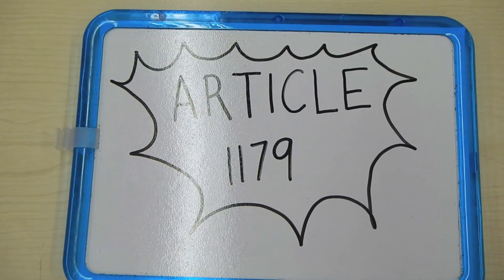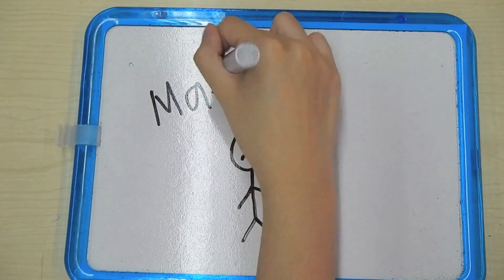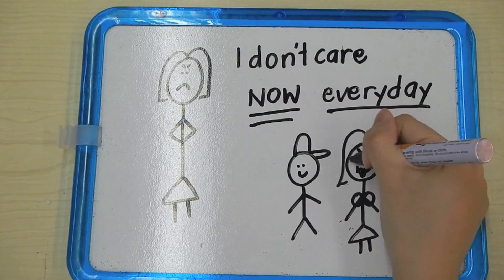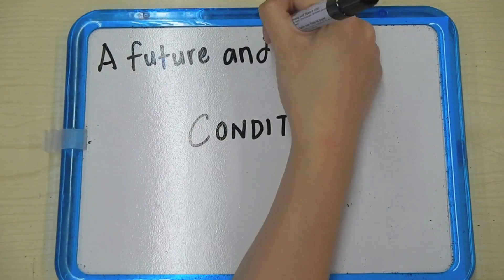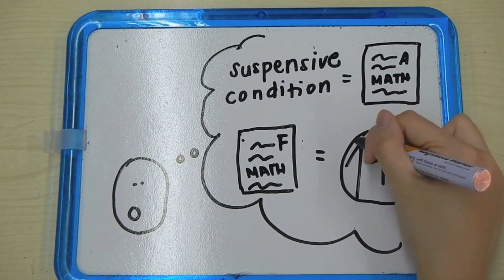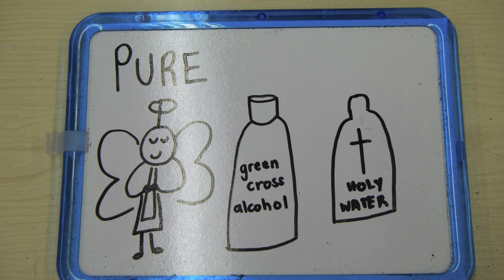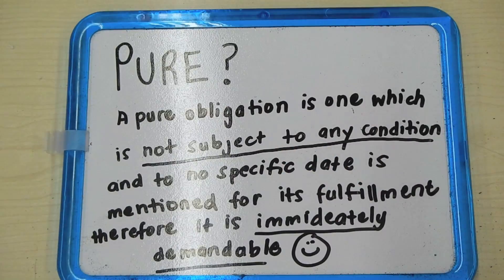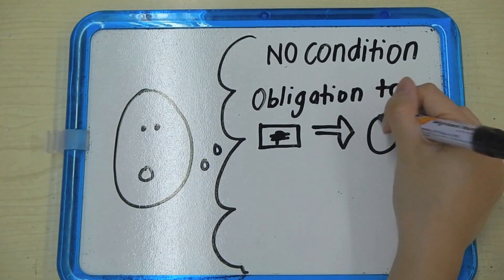Law 21-13-14-1-C Pure and Conditional Obligations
Video by:
Miguel Alonzo (voice over)
Rae Jao (artist)
Xandrie Lacerna (editor)
Iggy Martinez (voice over)
Jan Ong (voicer over)
Lauren Ortega (voicer over)